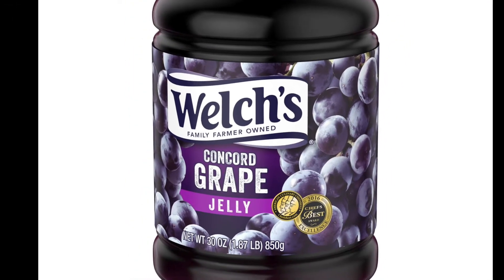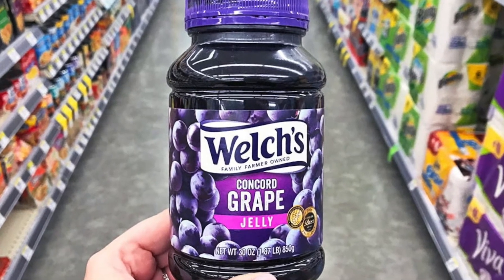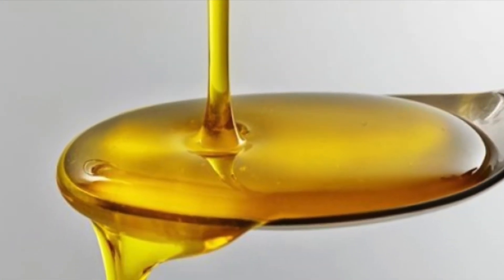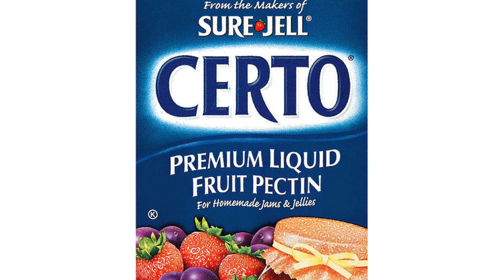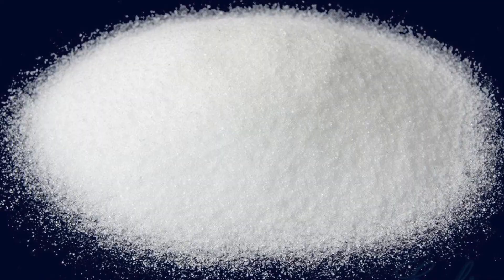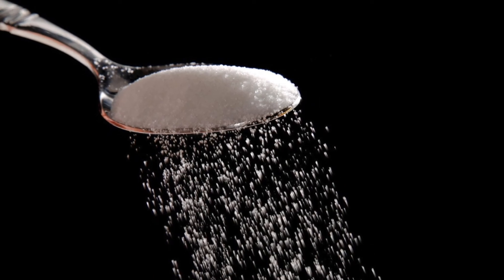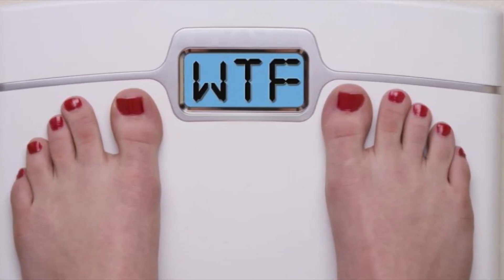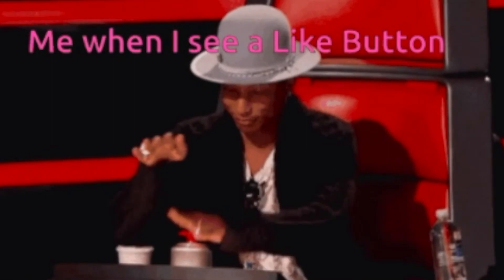Welch's grape jelly! is Grape Jelly Healthy?! **Updated 2021**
The most popular jelly spread brand in the United States. I’m curious to know how much of this jelly is real fruit or just sugar and additives! So.. To the ingredients list!

This video May answer:
What is in Grape Jelly?
What is Grape jelly made of?